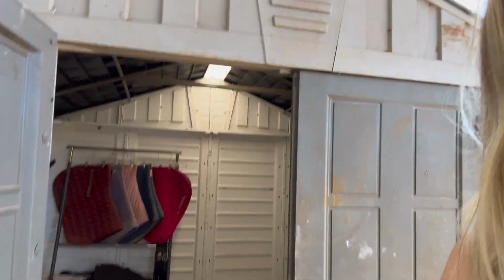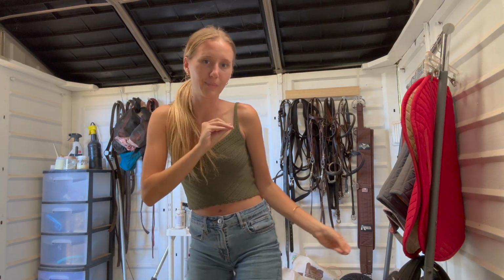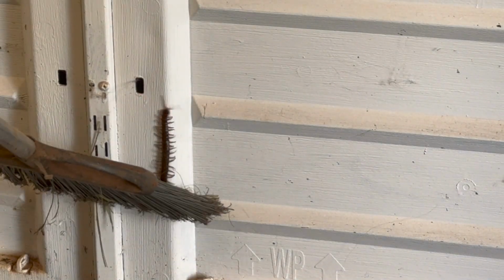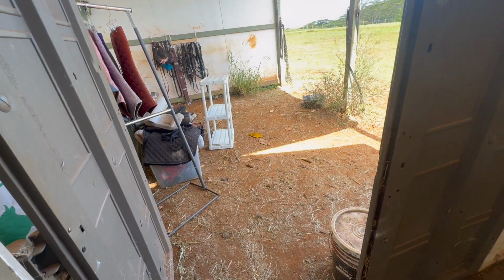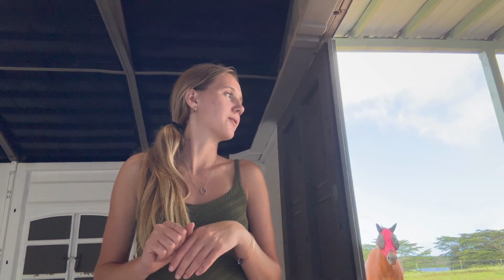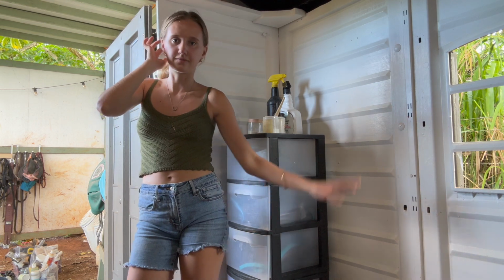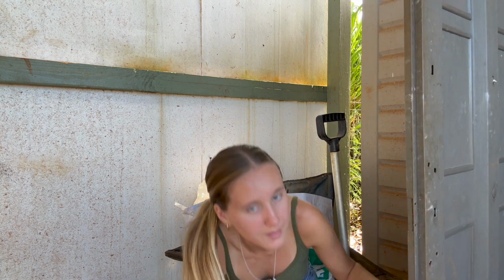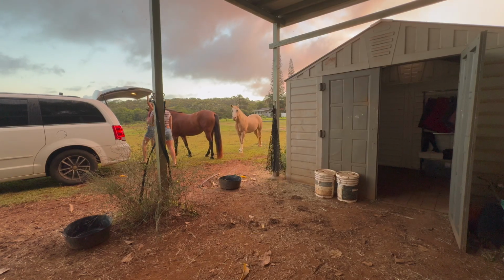Deep cleaning the horse shed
Come with me as I deep clean out my horse shed and find some fun surprises!😅